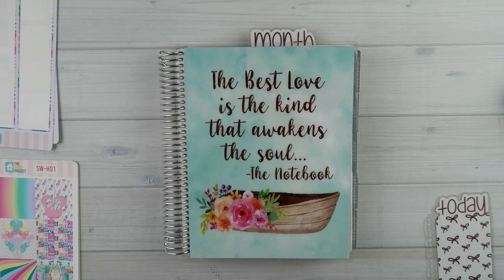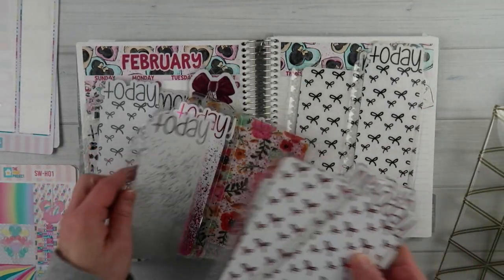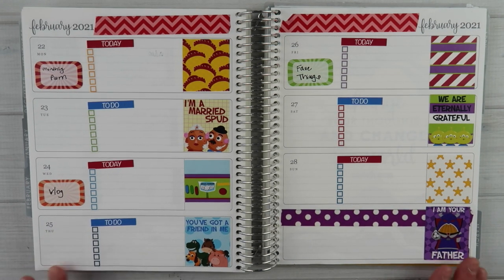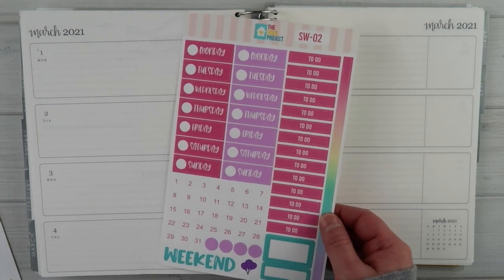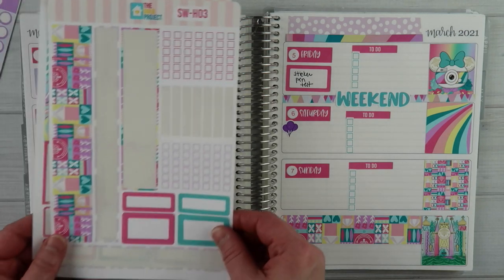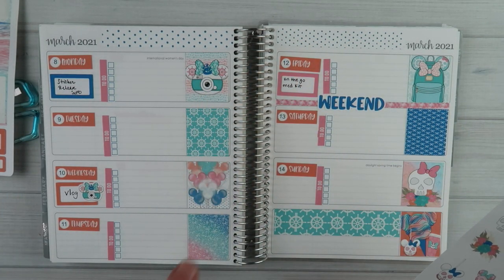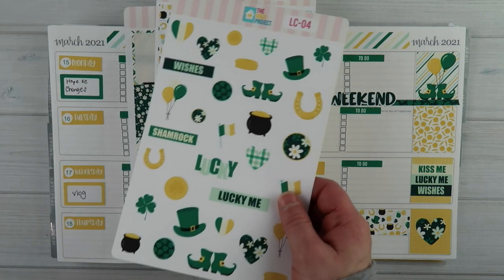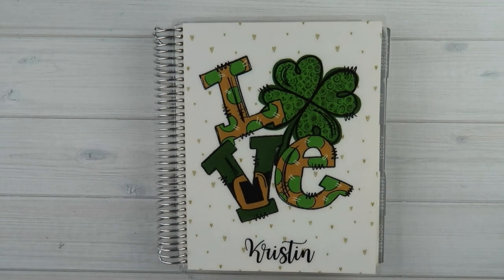MARCH WEEKLY PLAN WITH ME | ERIN CONDREN LIFEPLANNER 2021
March weekly plan with me | Erin Condren lifeplanner 2021 is what I am sharing in today's video. This is my first PWM video where I am featuring stickers from my etsy sticker shop. I am excited and a little nervous.  I will share my completed planner spreads in my horizontal planner for January and we will be prepping my planner spreads for February. I do white space planning in my Erin Condren horizontal life planner, so I use planner stickers mostly for function.

My new stickers will be released on March 11th. Don't forget to tune into my YouTube LIVE on March 8th to check out all of the new releases.